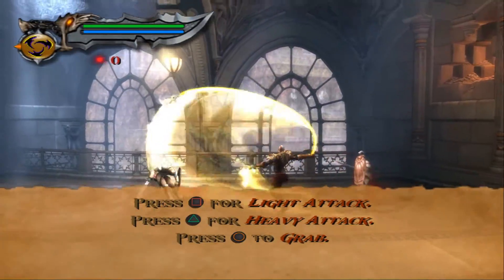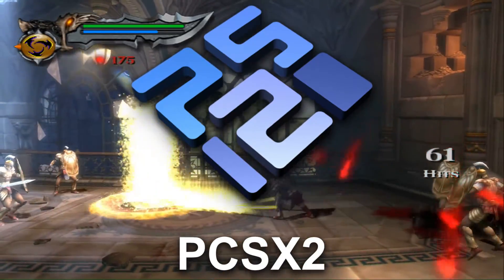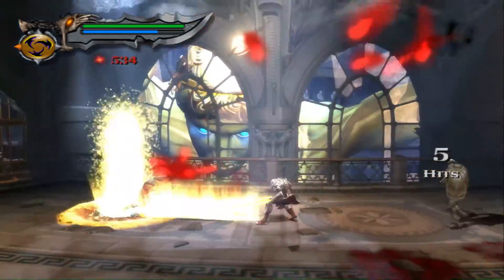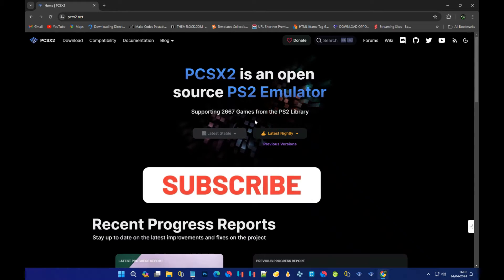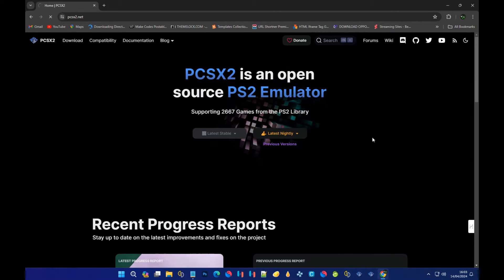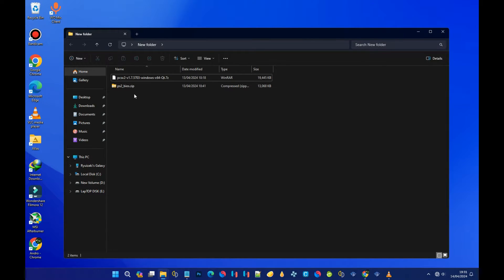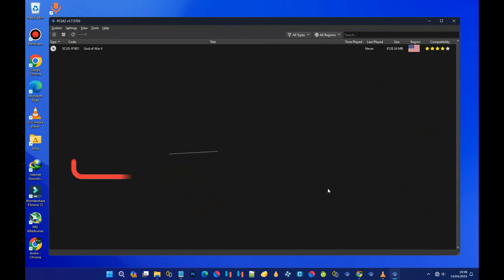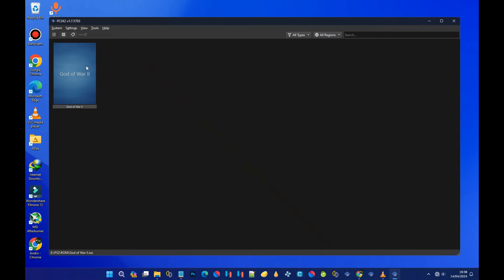PCSX2 Full Setup Guide & Best Settings 2024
pcsx2 full setup guide & best settings
pcsx2 pc best settings
pcsx2 how to set up controller
how to setup pcsx2 for best graphics
pcsx2 2023 best settings
pcsx2 full hd settings
best settings for pcx2
how to set up pcx2 emulator
how to setup pcsx2 on pc
pcsx2 jak 2 best settings
how to set up a controller on pcsx2
how to set up psx2 emulator on pc
setting up pcsx2 windows 10
how to set pcsx2 full screen
pcsx2 4k settings 2023
pcsx2 per game settings
best settings for ps2 emulator pc
best settings for pcsx2
pcsx2 jak 3 settings
how to set up controls on pcsx2
pcsx2 how to set up
how to set up pcx2
ps2 emulator hd settings
pcsx2 4k settings
pcsx2 hd settings
pcsx2 hd 1080p settings
pcsx2 xbox controller setup
comment configurer une manette sur pcsx2
pcx2 1.6.0 best settings
how to do full screen in pcsx2
best setup for pcsx2
best settings for pcsx2 2023
best setting for pcsx2 1.6.0
best settings pcsx2 1.6.0
best settings for pcsx2 on laptop
pcsx2 full setup guide for 2023